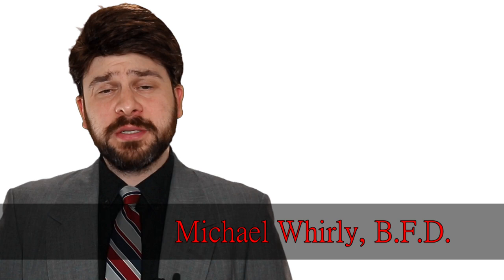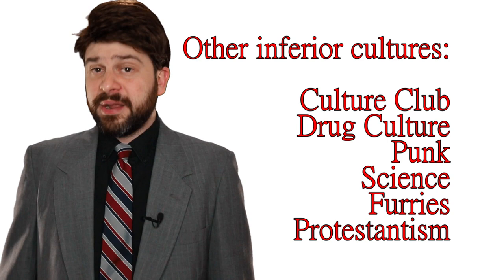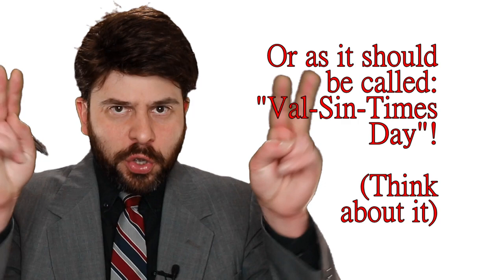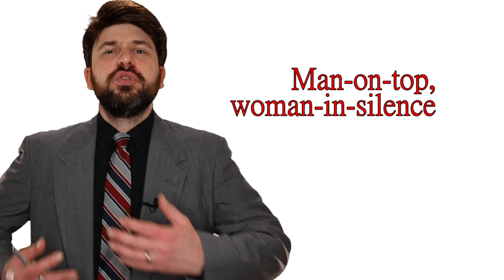The Misappropriated Saint - The Whirlpool